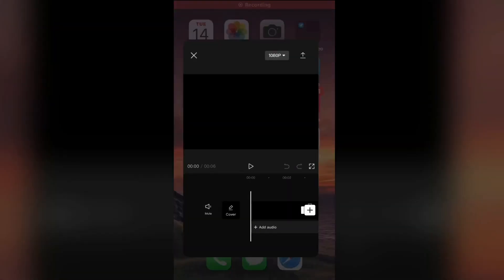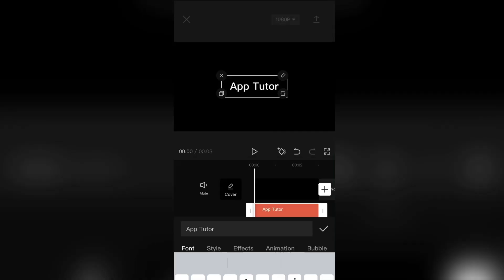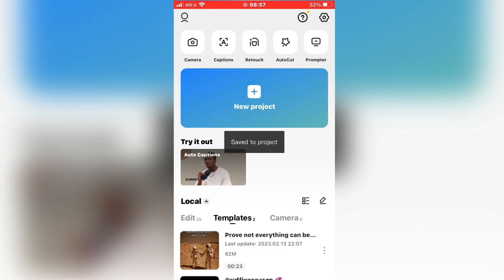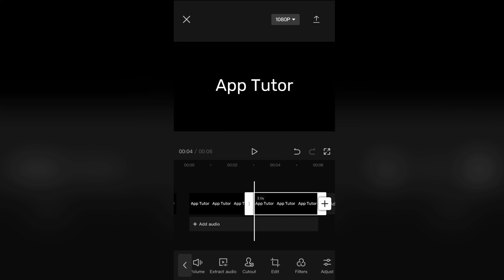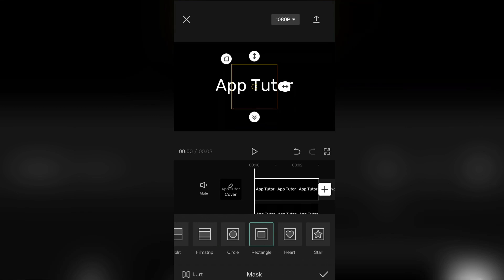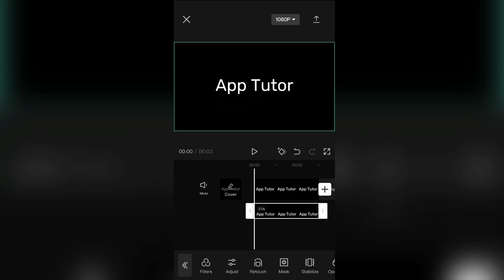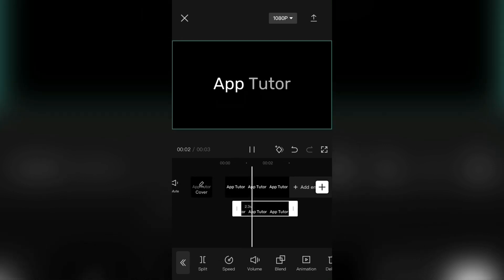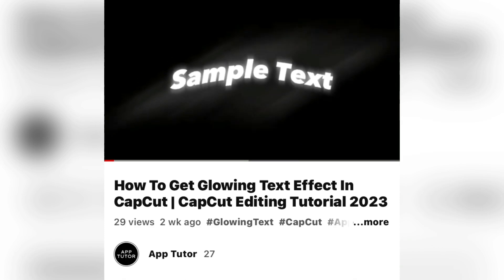How to Make Your Text GLOW & FADE using CapCut 2023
Let's learn how to make glowing and fading text in CapCut. It's really cool for your edits and lyrics videos.